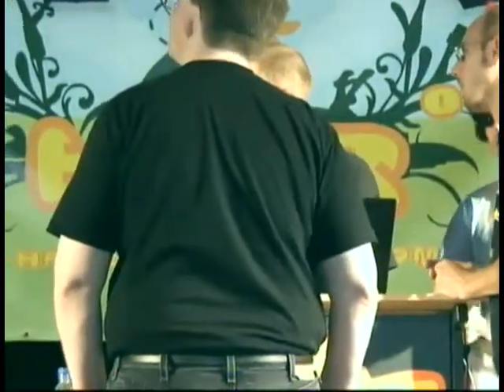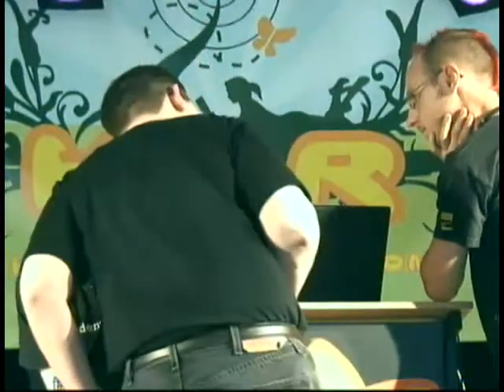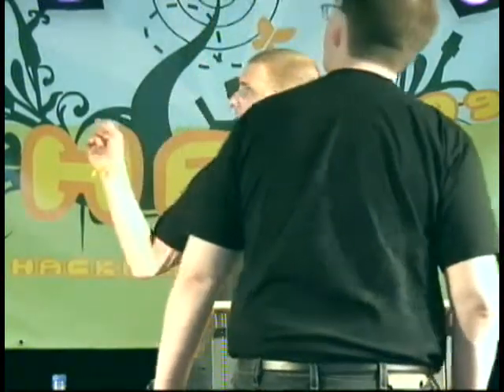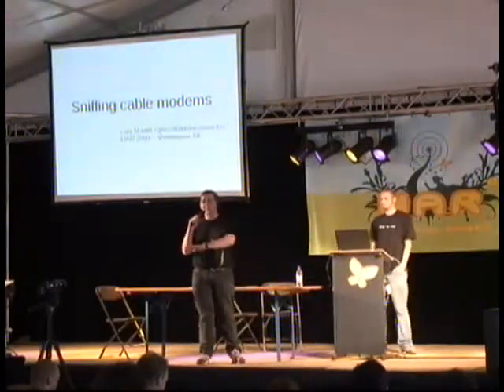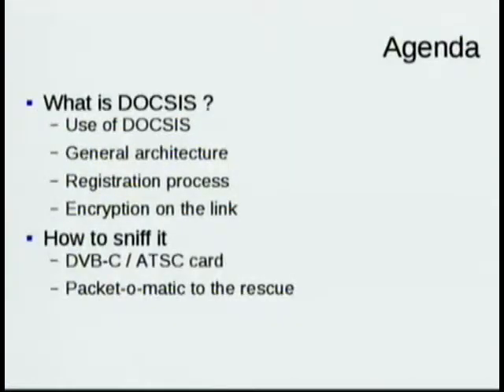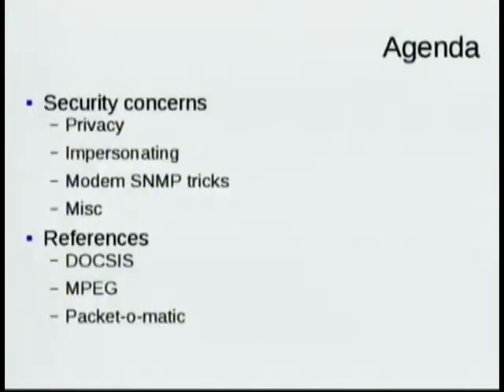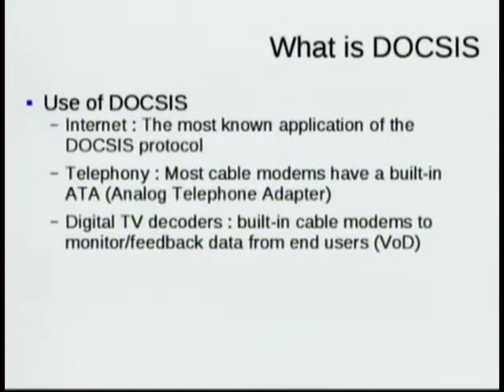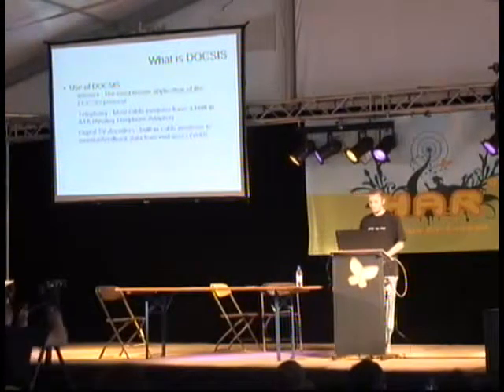HAR 2009: Sniffing cable modems 1/7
Clip 1
Speaker: Guy Martin

Cable modems are widely used these days for internet connections or other applications. This talk gives a detailed overview of this mean of communication with a focus on its security. Additionally, I'll show how network forensics can easily be used with this media along with a few new attacks which can now be implemented thanks to the information being gathered.